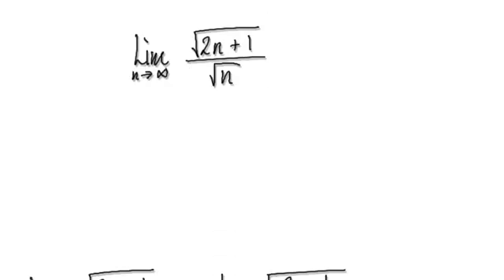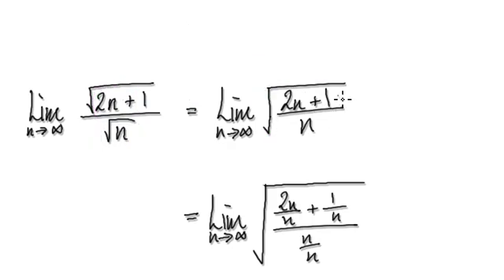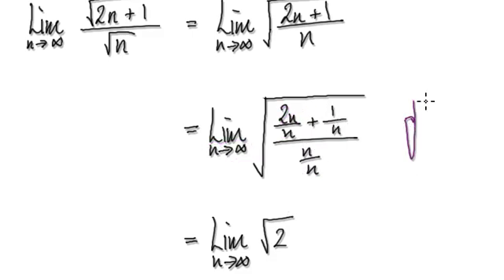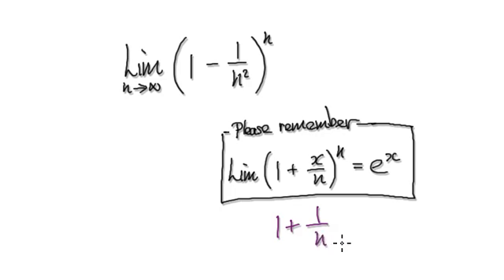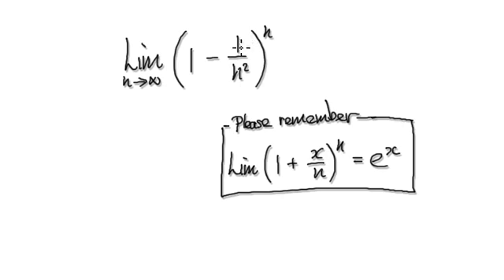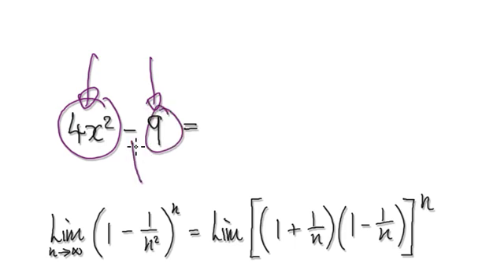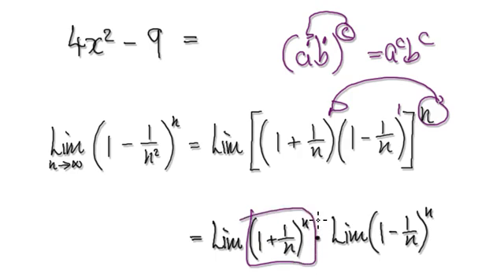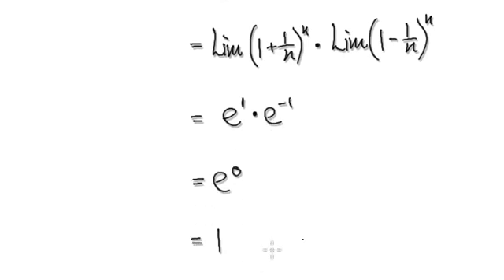Video 2533 - Limit of Sequence - (1-(1/n^2)^n - Practice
Limit of Sequence - (1-(1/n^2)^n